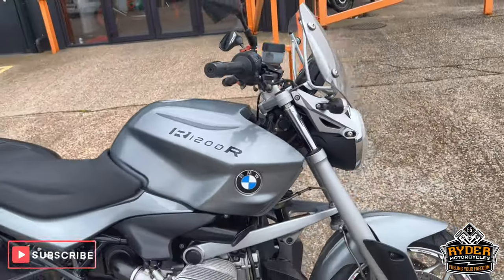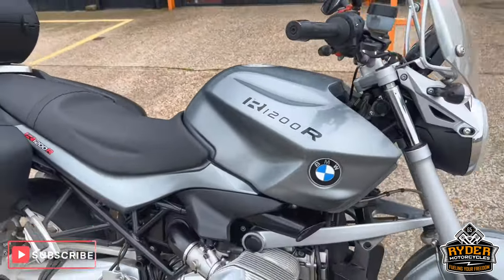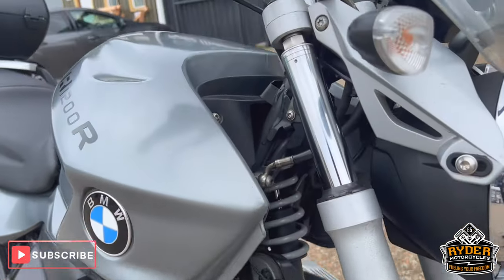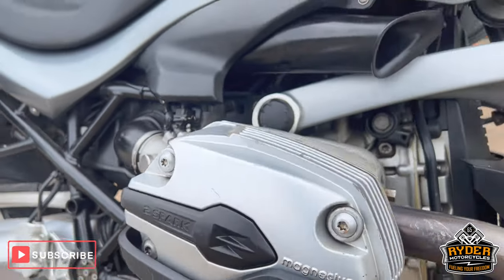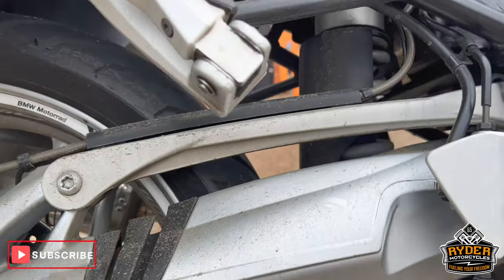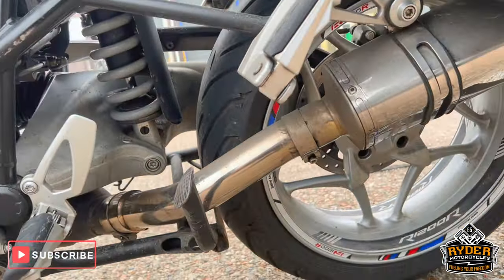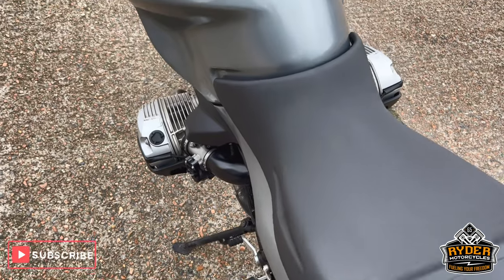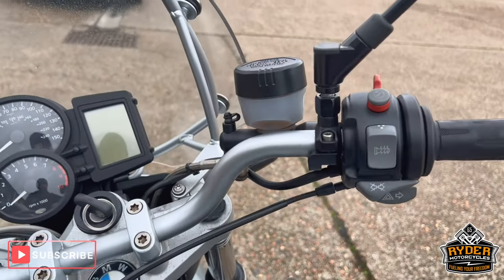2007 BMW R1200R - Used Bike Video Tour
We have this 2007 BMW R1200R in stock now. Come and view it for yourself in store or buy